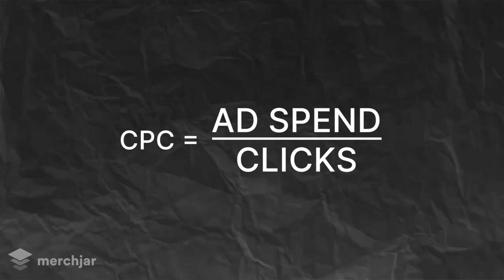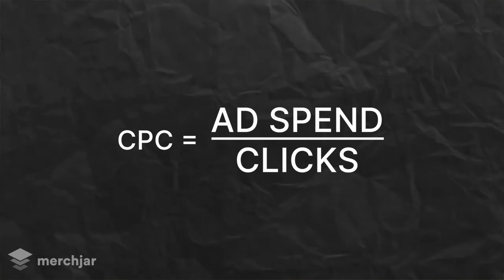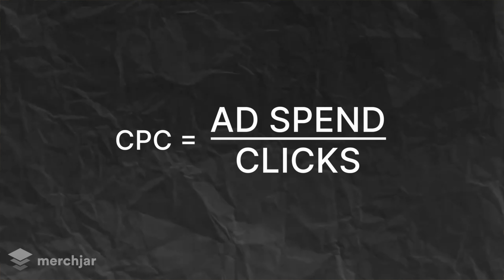5 Amazon Ad Terms You Should Know Part 1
Amazon Ad Terms You Should Know Part 1 //

What are some important Amazon ad terms that sellers should be familiar with?

These terms are the foundation for any successful Amazon seller's toolkit, providing the knowledge necessary to navigate advertising campaigns with confidence. From impressions to ACoS, Cameron explains the significance of each term and how they contribute to effective advertising. By understanding these key concepts, sellers can optimize their campaigns, increase visibility, and drive clicks and conversions.

Chapters

0:00 - Intro
0:48 - Impressions
1:33 - Cost Per Click (CPC)
2:17 - Click Through Rate (CTR)
3:12 - Conversion Rate (CVR)
4:02 - Advertising Cost of Sale (ACOS)